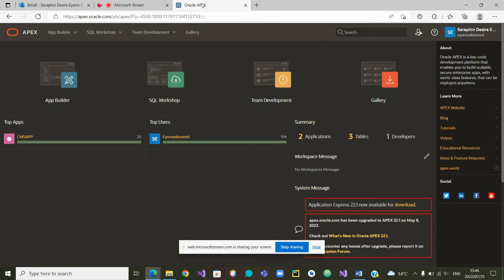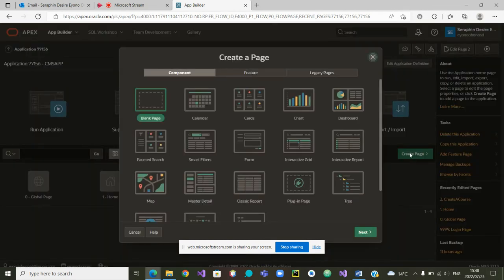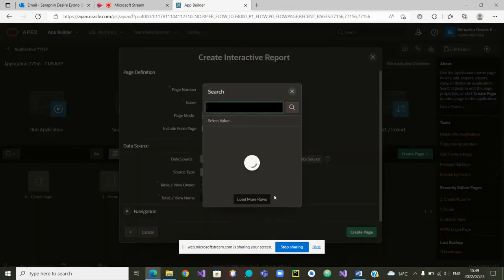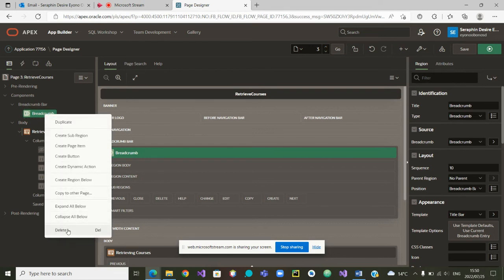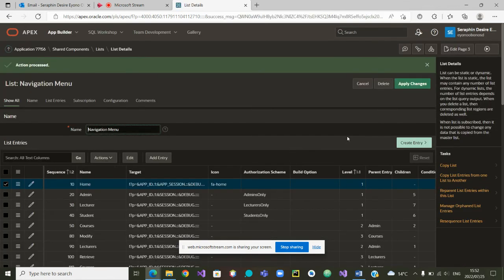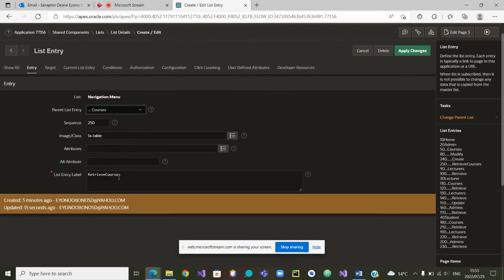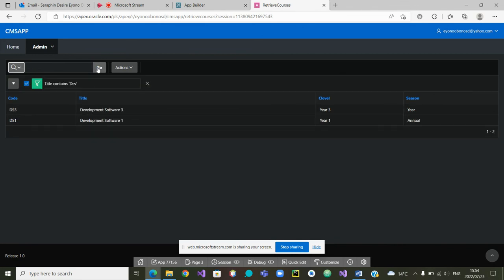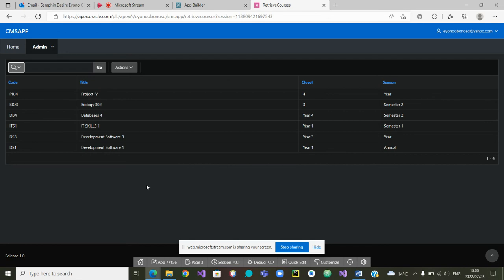Search Pages Creation in Apex (O19)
How to create a search page in Apex